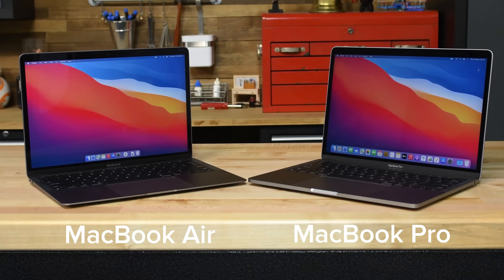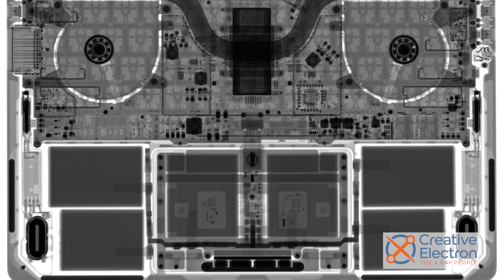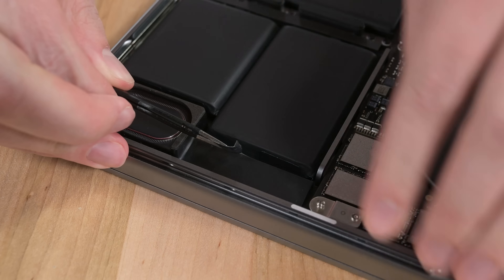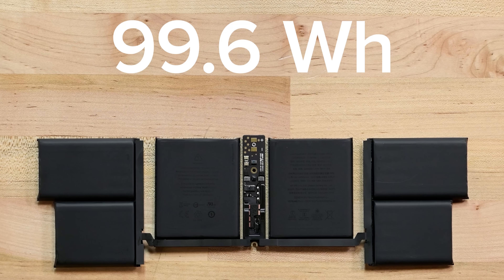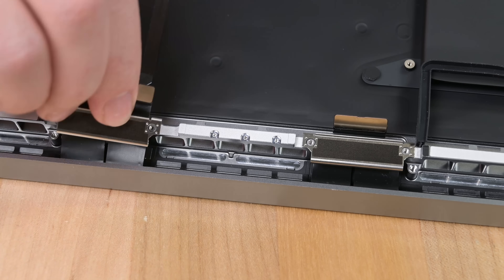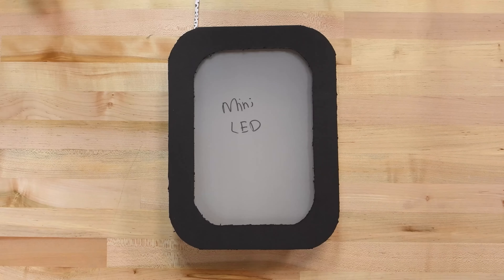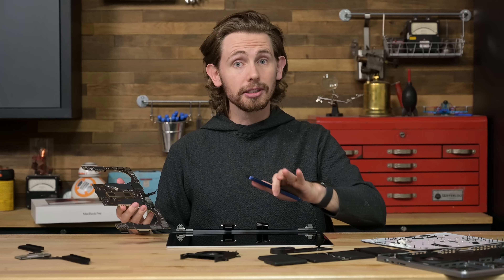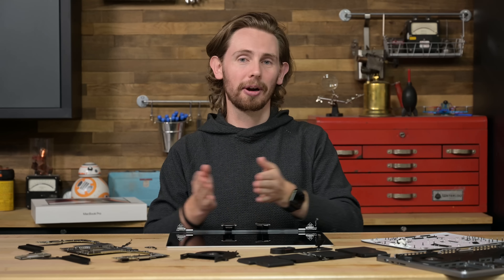MacBook Pro 2021 Teardown: Easier to Repair, Harder to Score…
Last year we got our first look at Apple’s M1 silicon, and as the reviews came in we could feel change on the horizon. The performance gains Apple made by integrating their custom silicon with ultra-fast memory were incredible. We held off on assigning them a repairability score at the time, but now with fully-redesigned M1 MacBook Pros on our table, we’re determined to pin these things down on the repairability scale.

Want to see more of the 2021 M1 MacBook Pros? Check out our deep dive blog starring the 14” version, including a Polishing Cloth teardown.

00:00 Intro
00:33 What’s new on the outside of the M1 MacBook Pro?
01:03 A microscope look at the new Mini LED display
01:26 X Rays from Creative Electron
01:46 M1 MacBook Pro Opening Procedure
02:02 M1 MacBook Pro Interior First Impressions
02:55 M1 MacBook Pro Battery Removal
04:09 M1 MacBook Pro Trackpad Removal
05:11 M1 MacBook Pro Logic Board Removal
06:11 M1 MacBook Pro New Display Cable Design
06:45 M1 MacBook Pro Fan Removal
07:19 M1 MacBook Pro Speaker Removal
07:33 M1 MacBook Pro Display Removal
08:46 M1 MacBook Pro Repairability